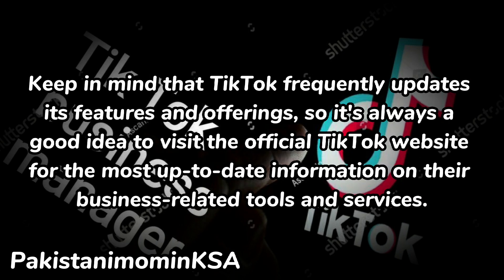Tiktok business manager account|How to set up tiktok business account | Pakistani Mom In Ksa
In this video i am explaining  that how to
setting up a business tiktok account
tiktok business center
tiktok business manager
business tiktok
business center tiktok
business manager tiktok
tiktok ad center
tiktok ad manager account
account business tiktok
set up tiktok business account
tiktok account business
toktok business
tiktok enterprise account
https www tiktok com business
tiktok business manager account
tiktok business insider

tiktokbusiness center
tiktok ad account set up
tiktok manager business
tiktok business